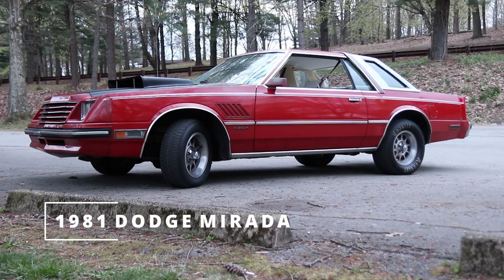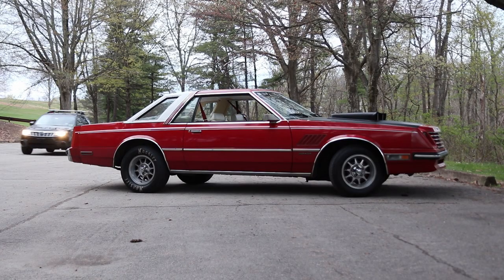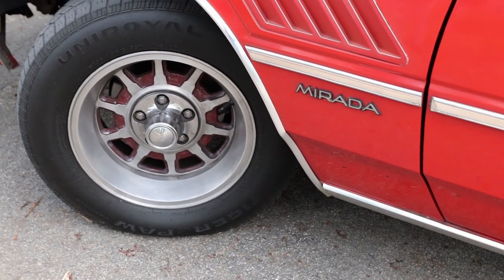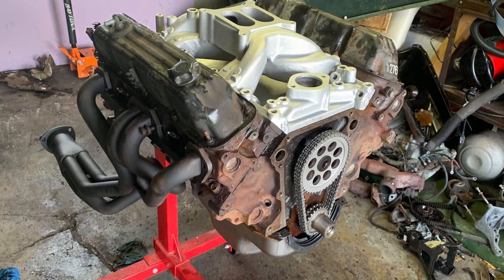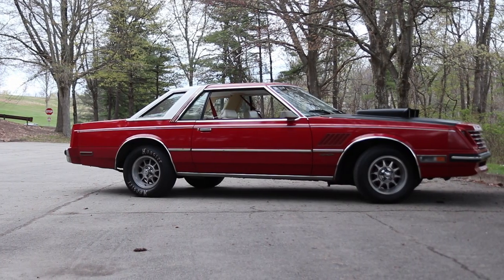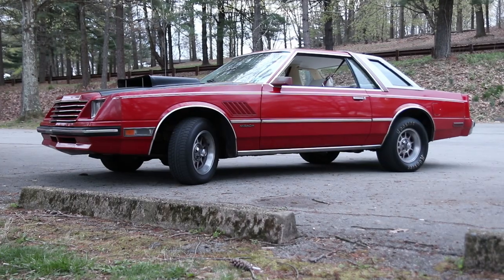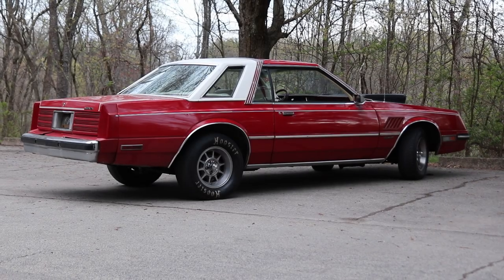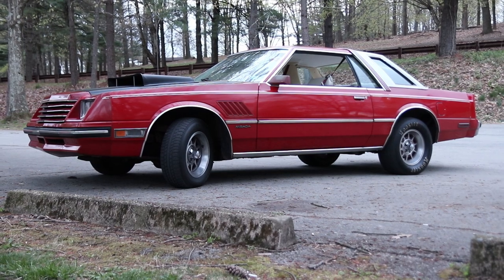Straight-piped Dodge Mirada Build Owner Interview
There are some cars that look familiar at first glance, but really aren't what you think. The Dodge Mirada is one of those that is super rare, yet somehow familiar. This resto-mod is nicely done and preserves most of what was great about this forgotten Mopar, and improves the things that weren't.